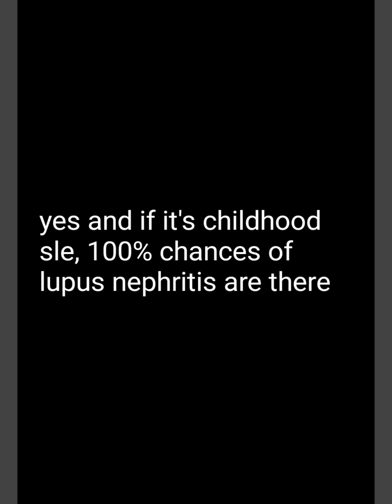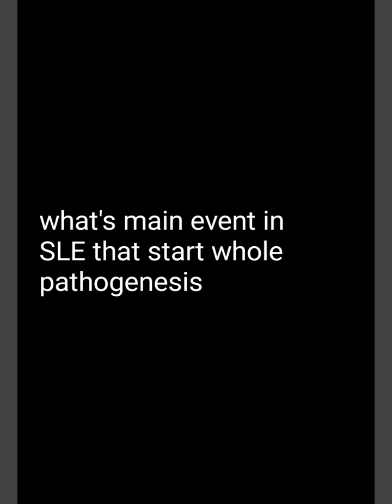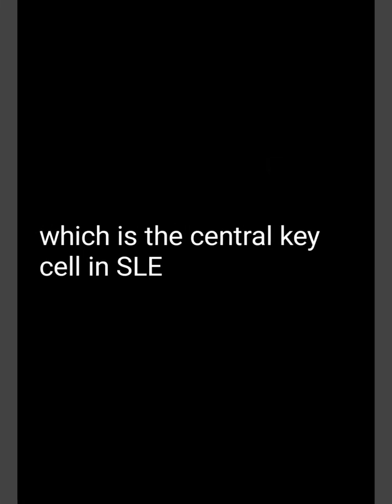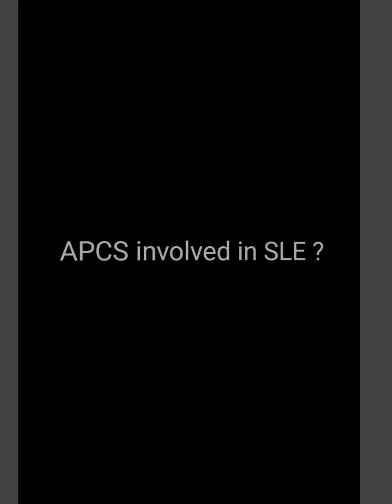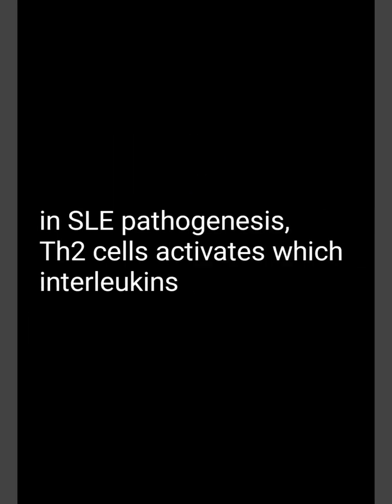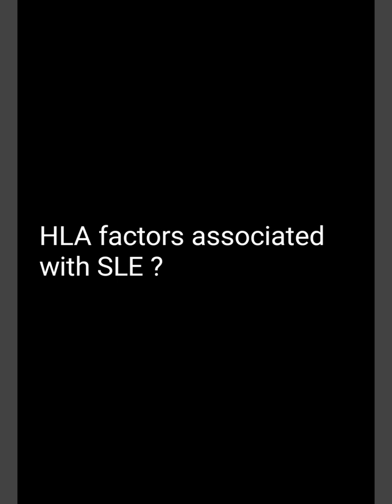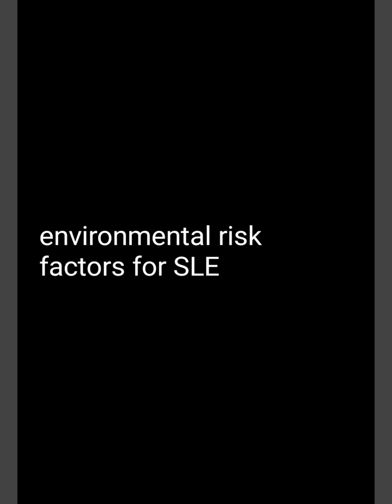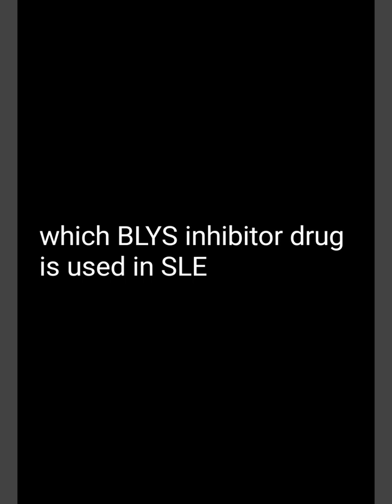SLE - 1 flashcards